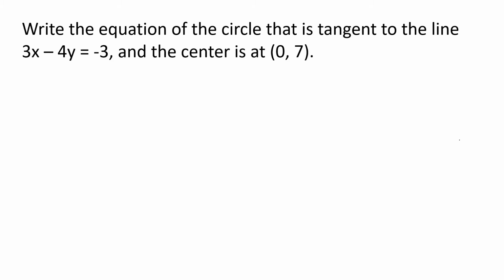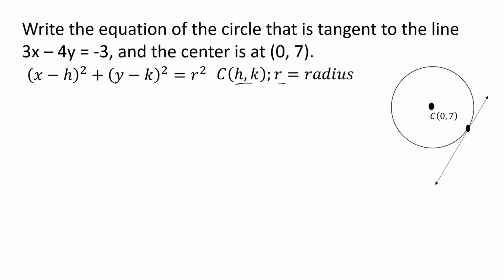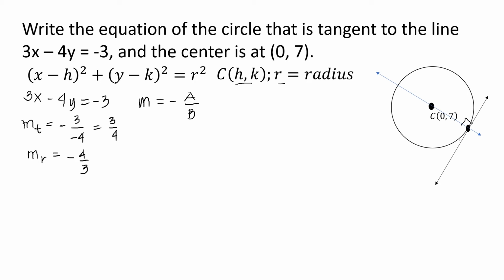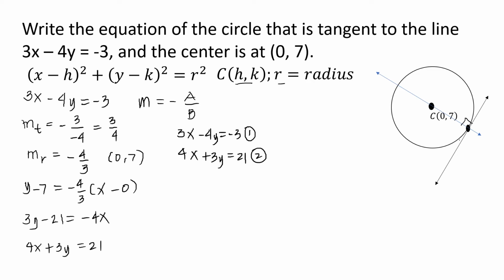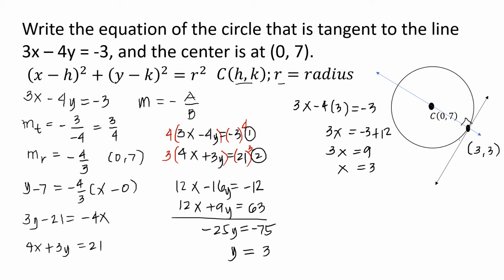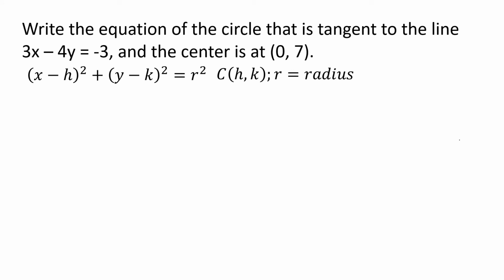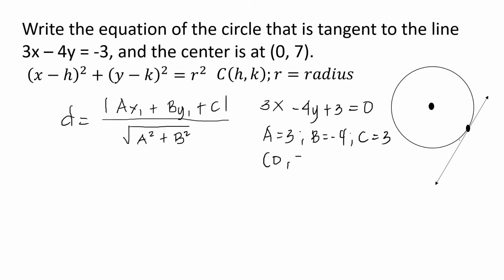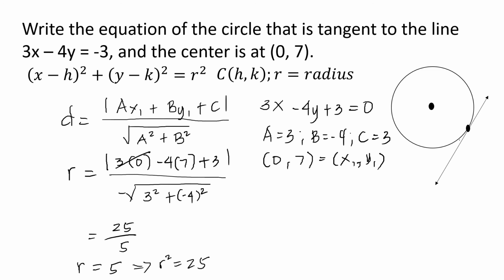Math Challenge Problem No. 14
math_challenge problem no. 14 finds the equation of the circle given the circle is tangent to a given line, also the coordinates of the center of the circle is given. Two solutions are given in this video lesson: (1) Using system of equation between the tangent line and the line containing the radius, then finding the distance between the coordinates of the center and the solution to the system of equation--that is a point on the circle; (2) Using the distance between a point and a line where the tangent line is the given line and the coordinates of the center is the given point. Either solution yields the required equation of the circle in standard form.

Enjoy watching! Math is easy.